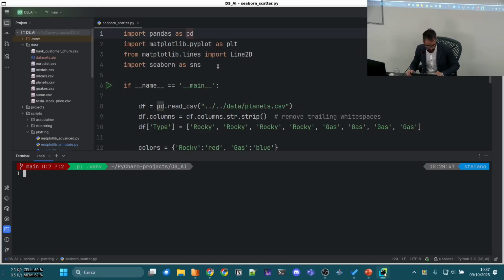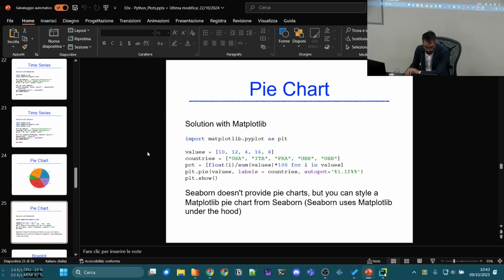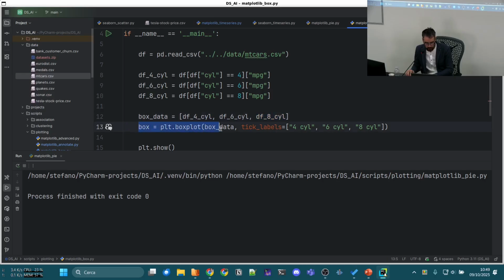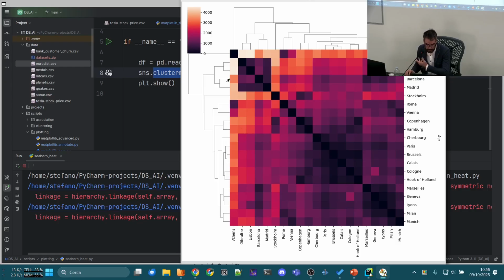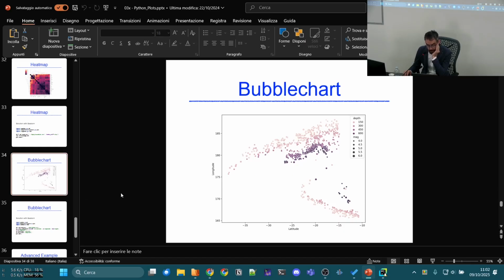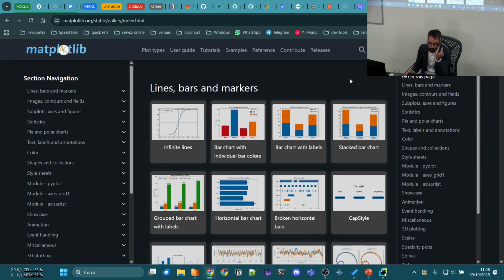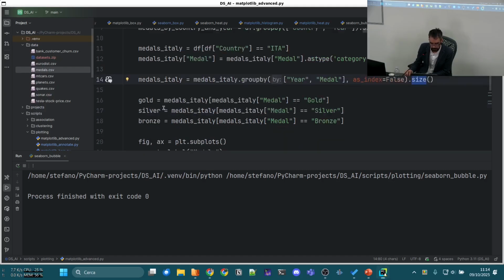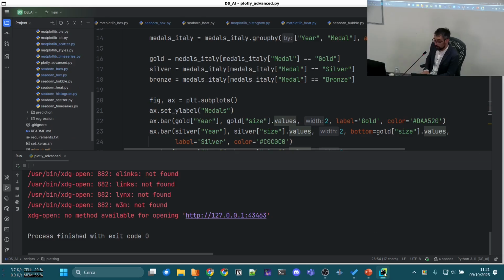[AI & DS] Lecture 09/10/2025 part 2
Data visualisation with matplotlib and seaborn (...continued)